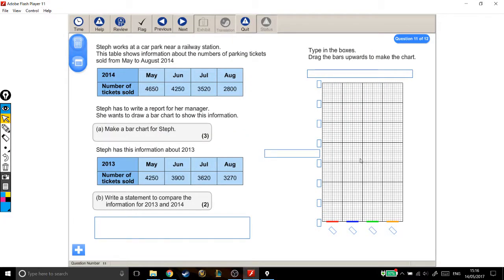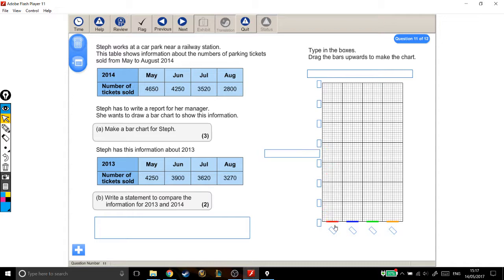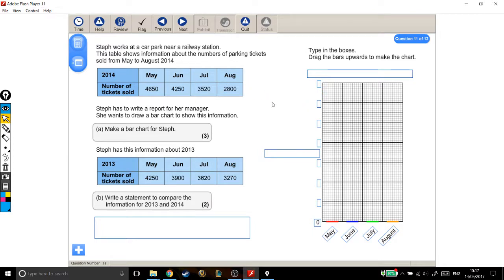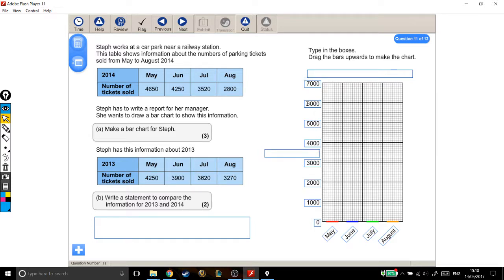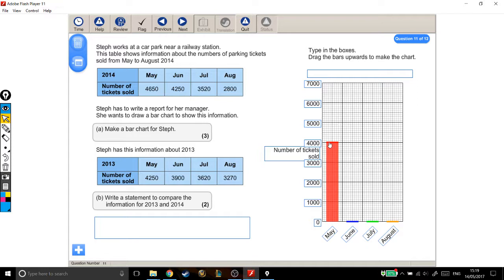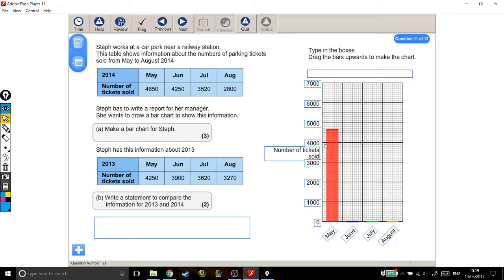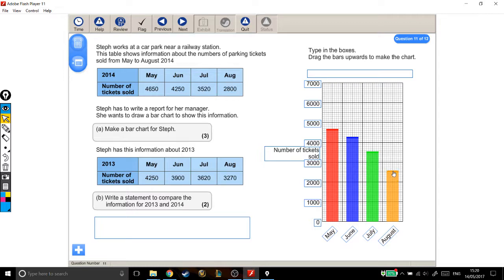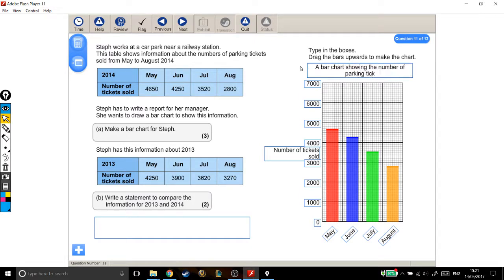Functional Skills Exams Solutions - Level 1 2017 - Question 11a